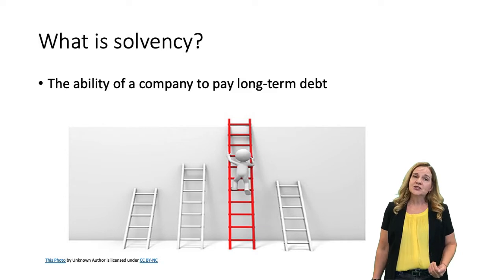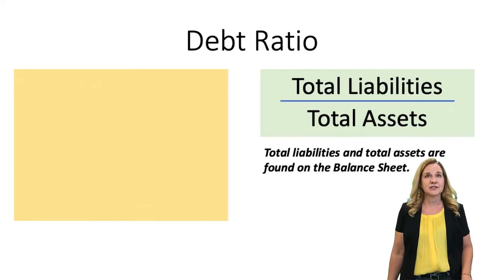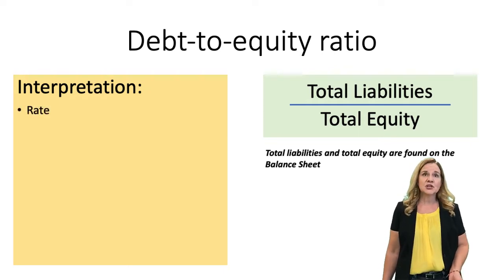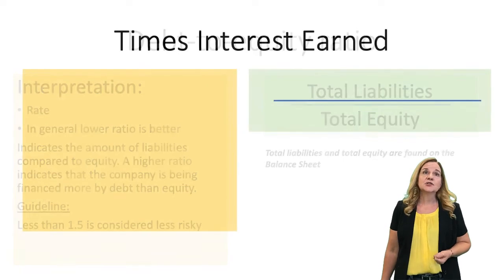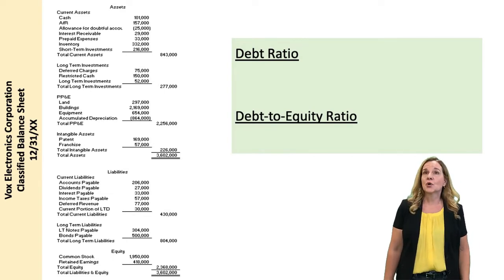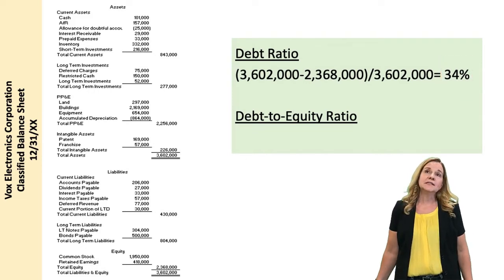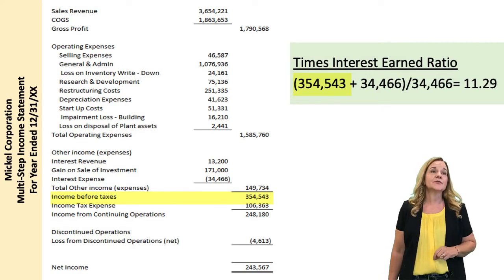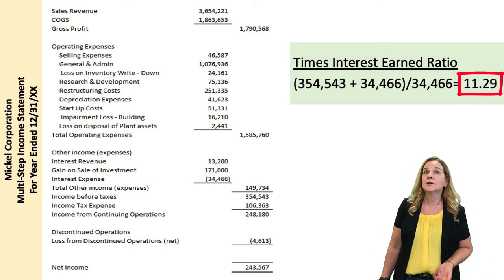Solvency Ratios [Professor Barbara Gonzalez]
Definition of, formula for, and examples of solvency ratios.